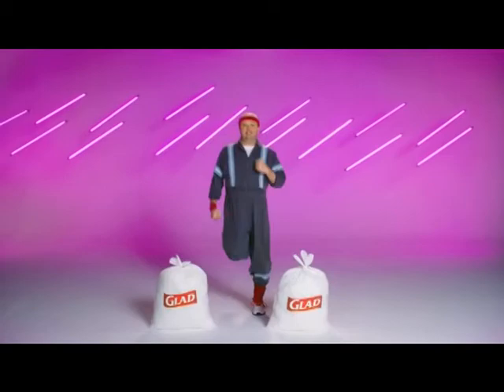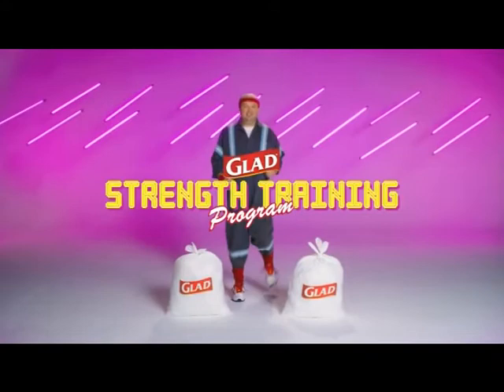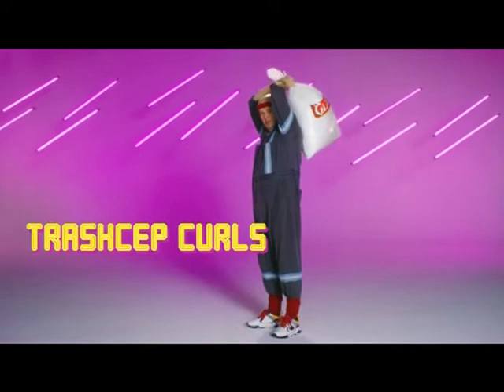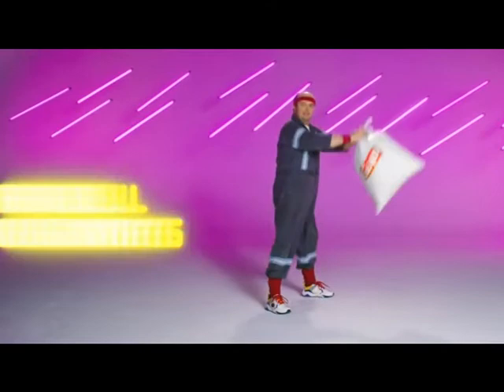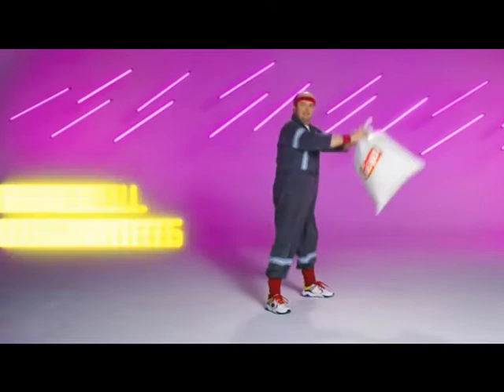Glad Garbage Bags: Strength Training Program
My Glad Garbage Bag commercial.  This was 1 of a 3-part series that I was featured in, airing nationally for over a year.